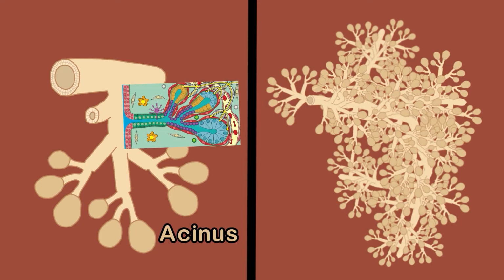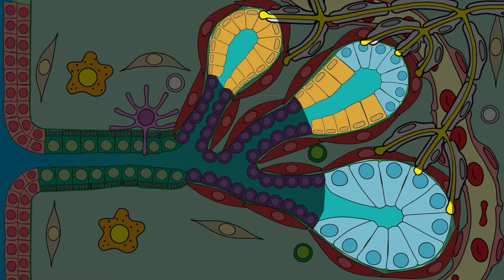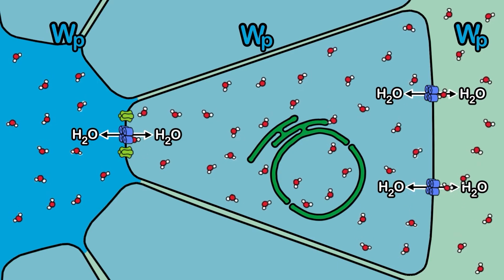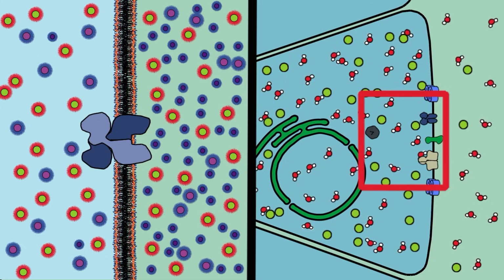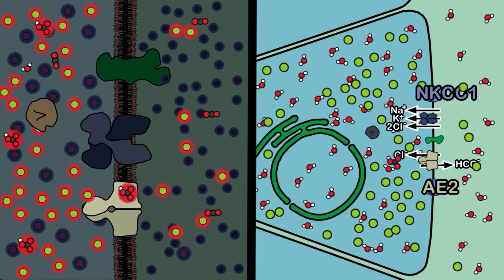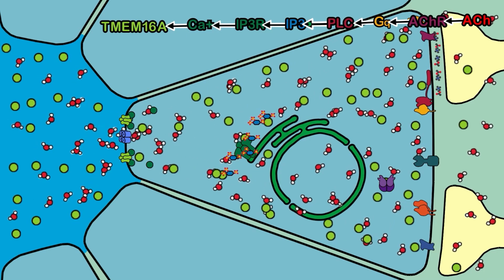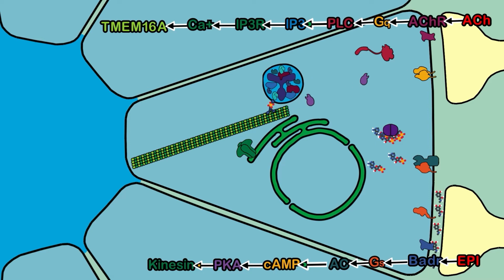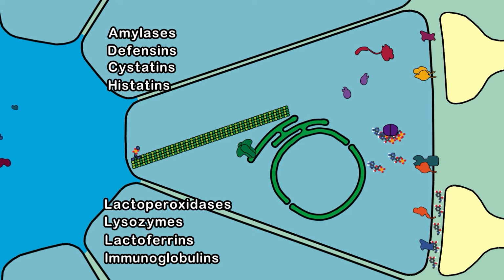Salivation Physiology: Salivary Glands Anatomy